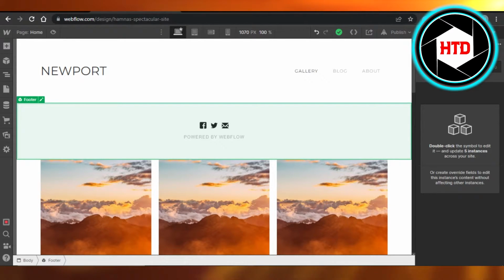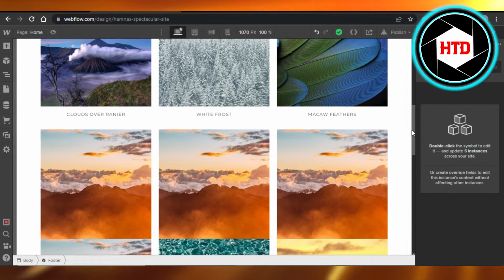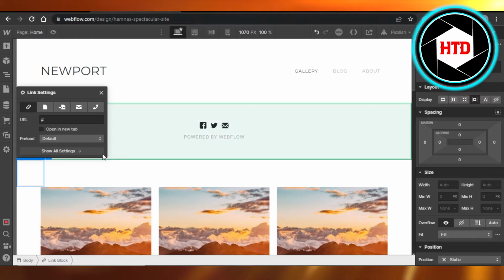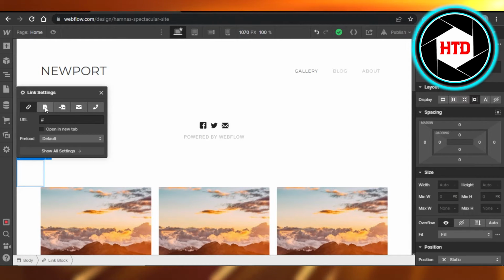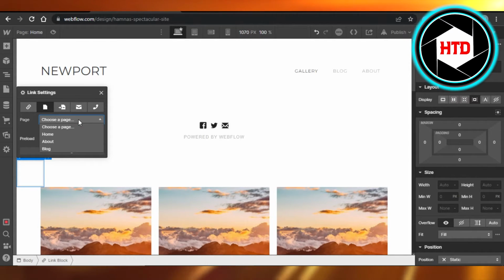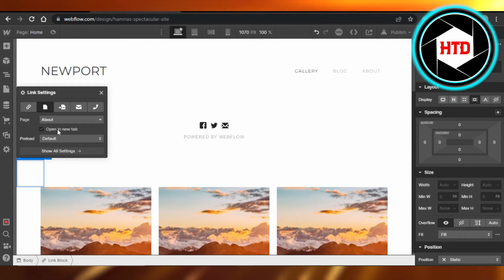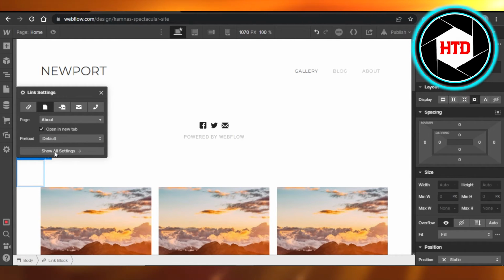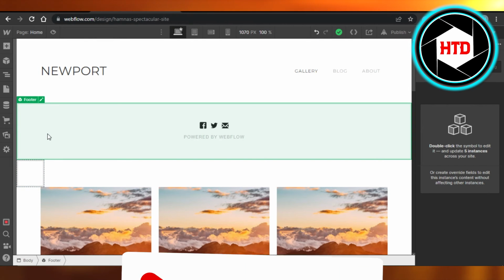How To Link Pages On Webflow (EASY!)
Learn How To Link Pages On Webflow. It is really easy to do and learn to do it in just a few minutes by following this super helpful tutorial to get a better understanding of everything.